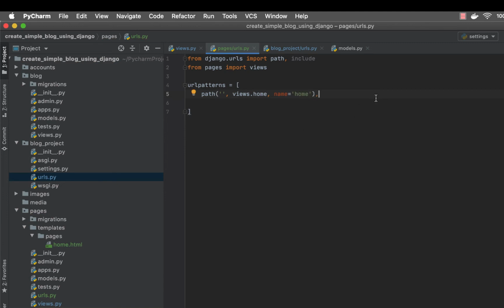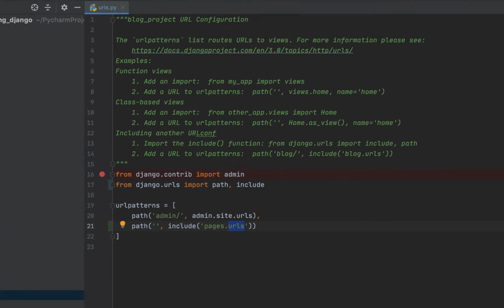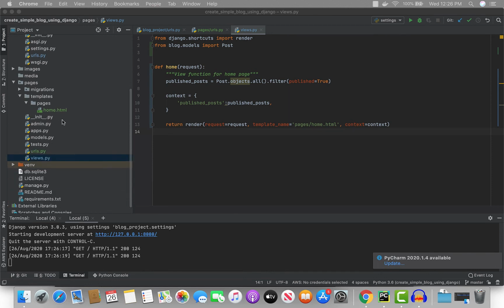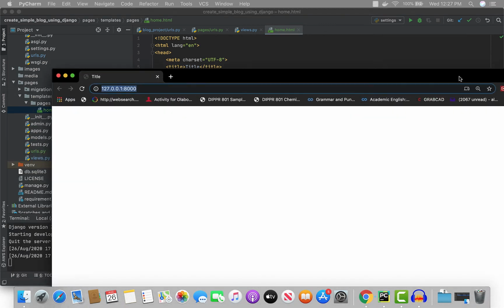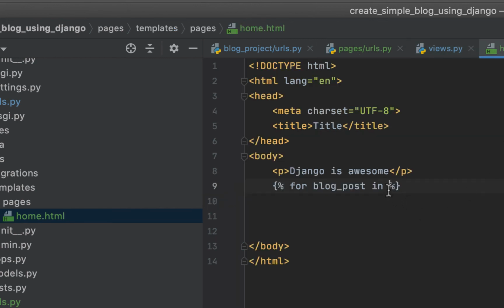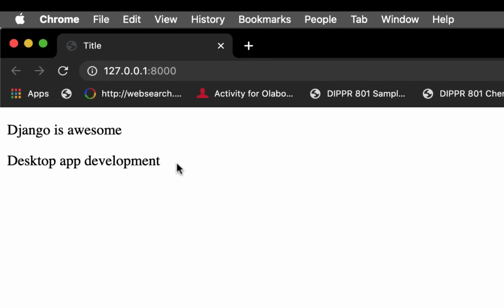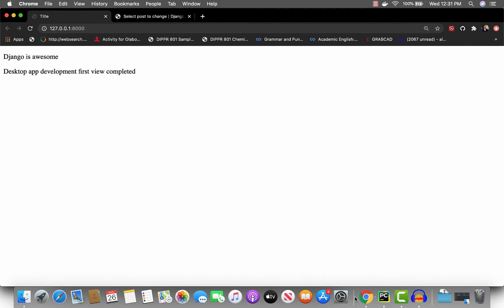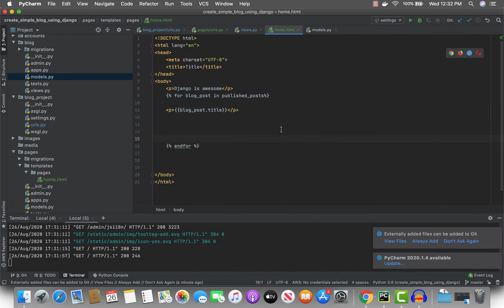14 Create your first view in Django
This video covers how to create your first view function in Django. It shows how to connect the urls module of each app to the main project.